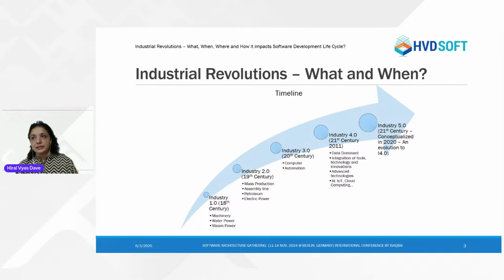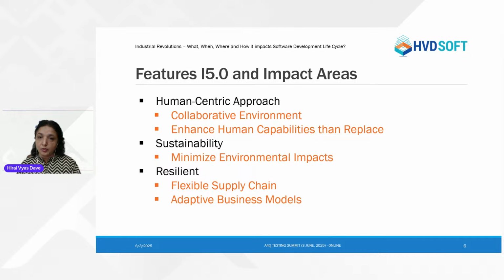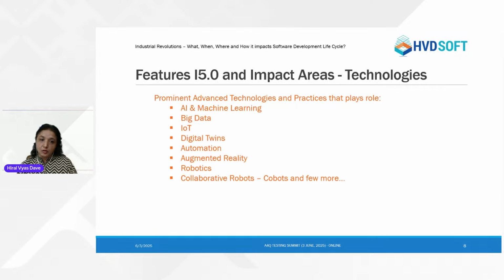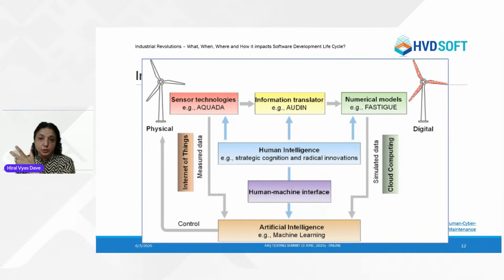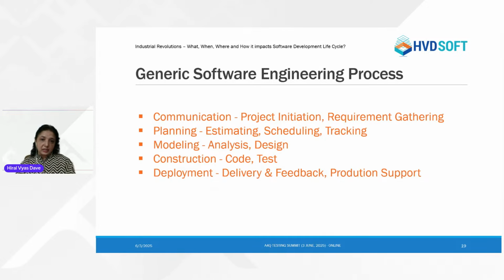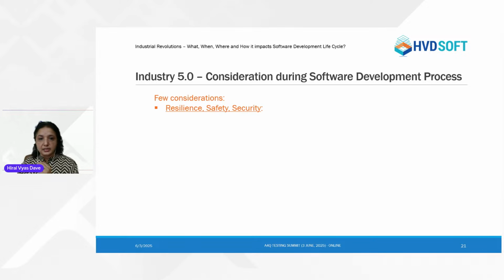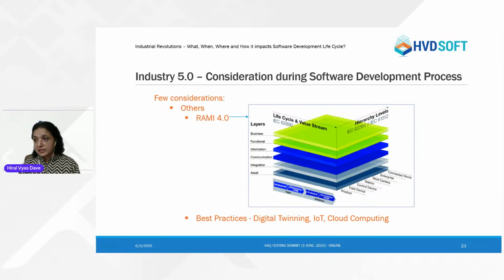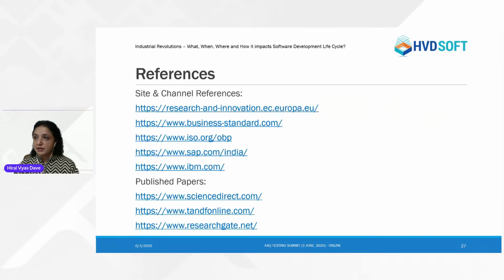A4Q Testing Summit 2025 - Industrial Revolutions – What, When, Where and How it impacts SDLC?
How have the Industrial Revolutions shaped the way we build software? 🌐
On 3 June 2025, join us at the A4Q Testing Summit for an unmissable session by Hiral Dave: Industrial Revolutions – What, When, Where and How it impacts Software Development Life Cycle?

This session dives into the global shifts driven by five industrial revolutions, from the age of steam to the rise of intelligent systems. Discover how each revolution has transformed the software development life cycle and why Industry 5.0 is challenging professionals to rethink their tools, processes and roles.

📅 Don't miss your chance to gain future-ready insights. Register now to reserve your spot and be part of the conversation shaping tomorrow’s software development.